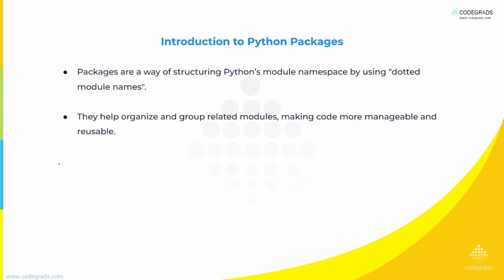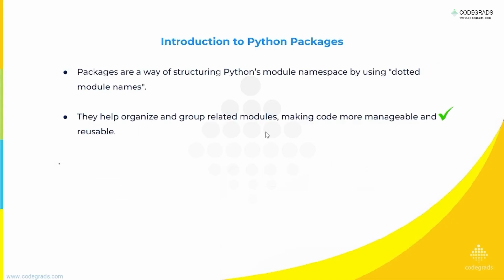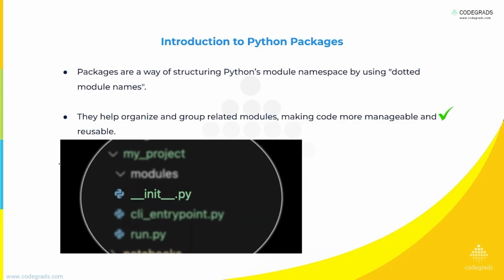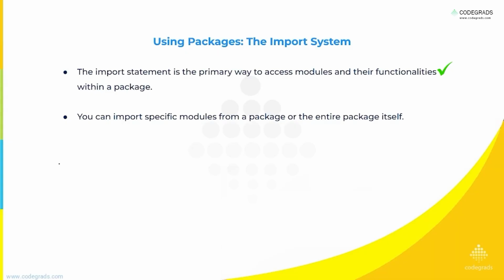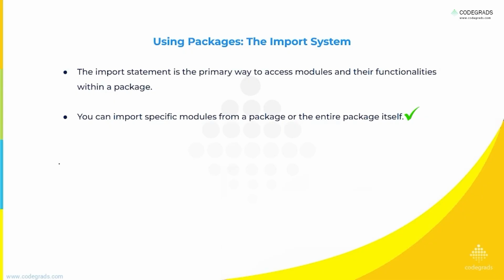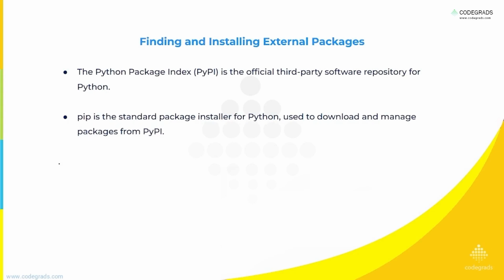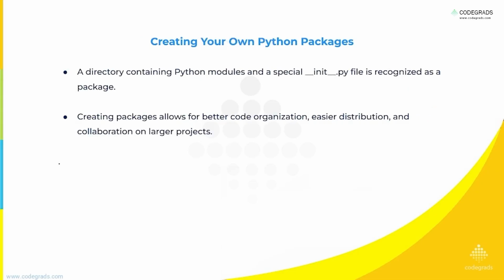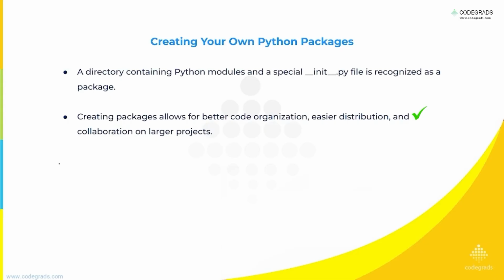Python Packages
Discover what Python packages are and how they help in organizing and reusing code efficiently. This session explains the structure of a package, the role of the __init__.py file, and how to import and use modules.
We also touch on third-party packages and how they extend Python’s capabilities. A key concept for scaling your projects the right way.